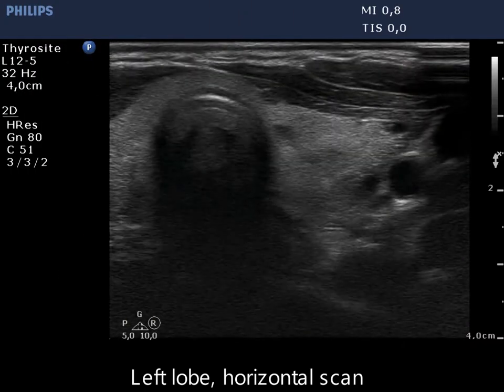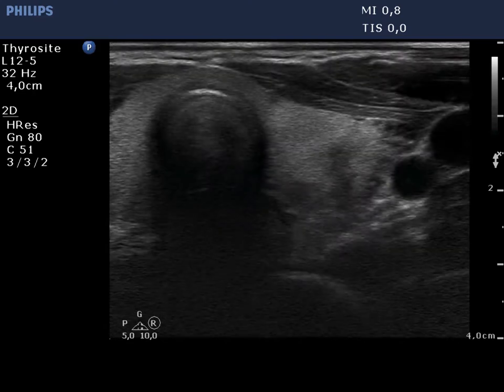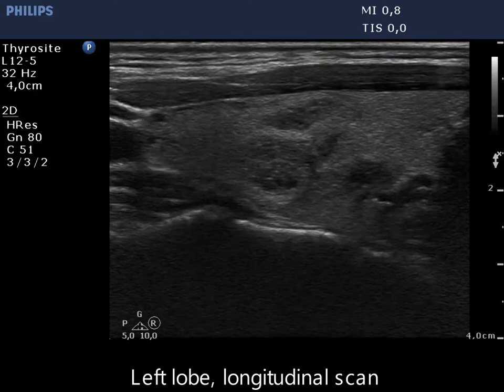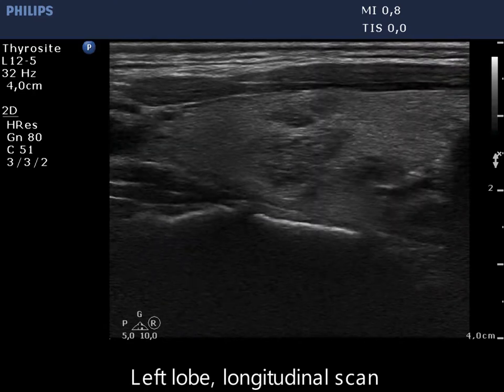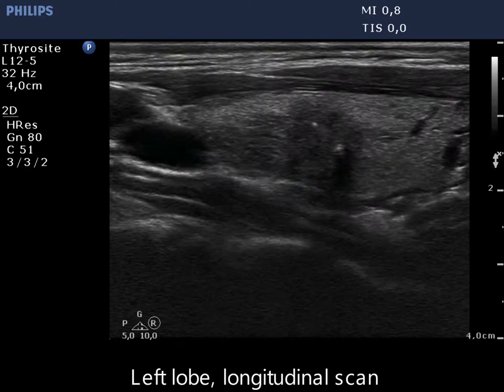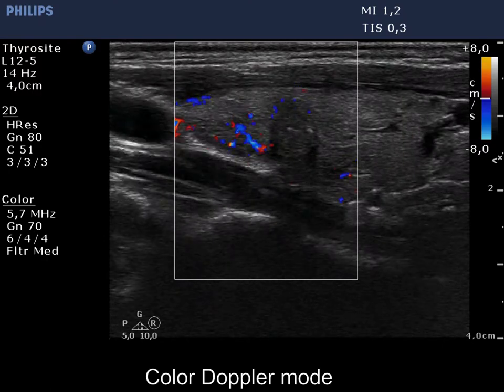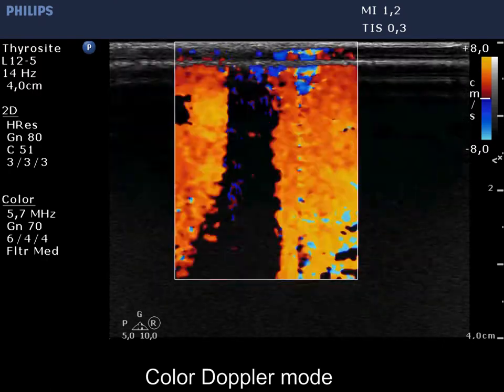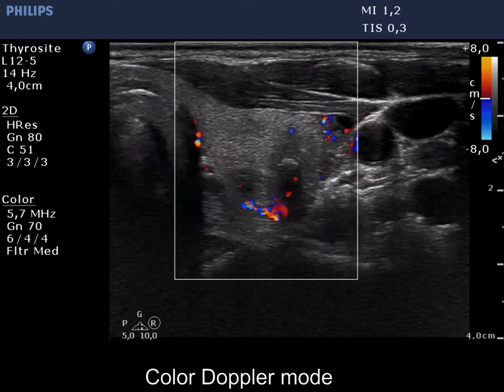Case conp 006